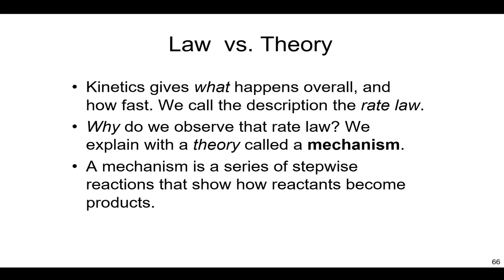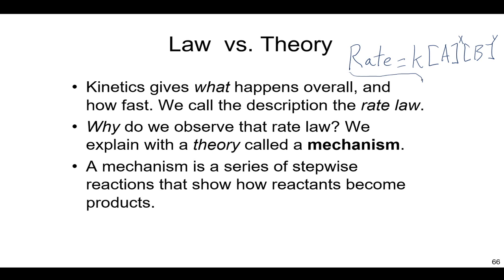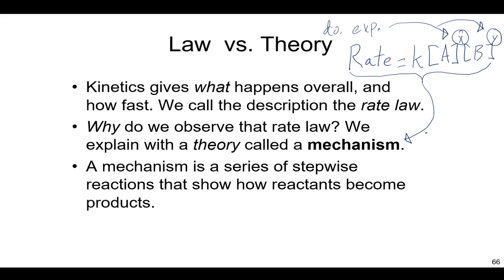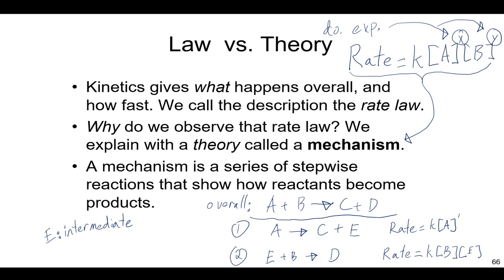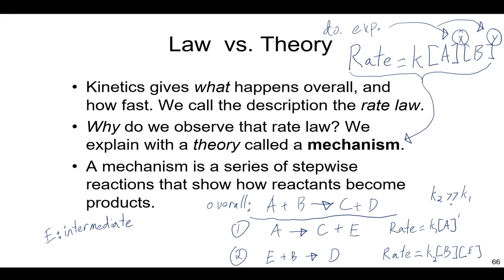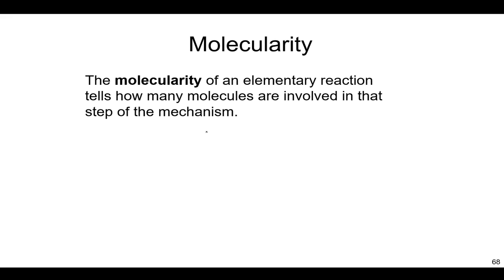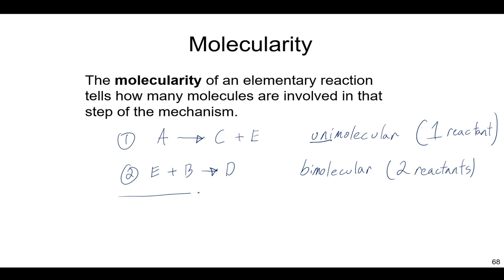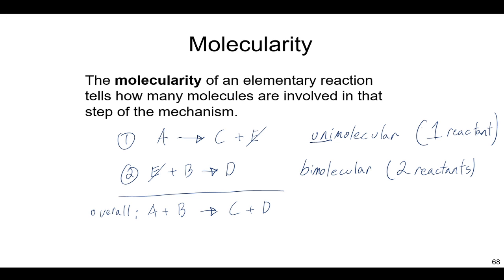Chemical Kinetics Lecture on Reaction Mechanisms, Molecularity, and Catalysts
In this lecture we talk about reaction mechanisms in chemical kinetics. We discuss unimolecular, bimolecular, and termolecular reactions, as well as the relationship between rate laws and elementary steps of reaction mechanisms. Catalysts and enzymes are also introduced.